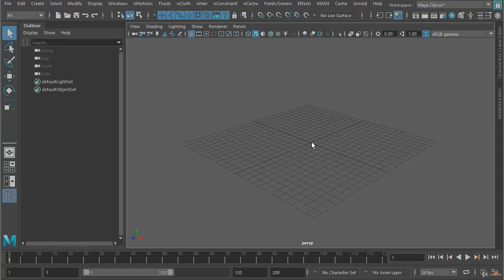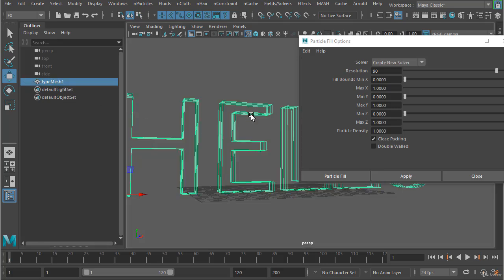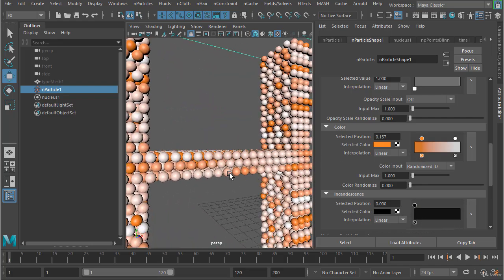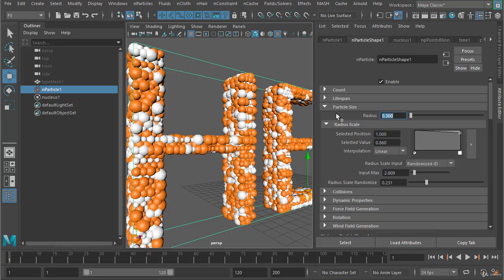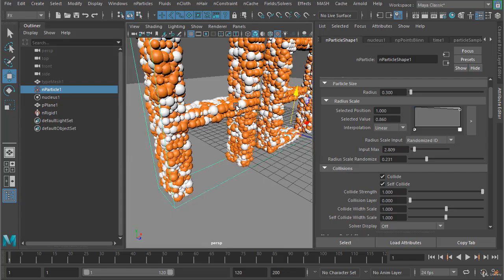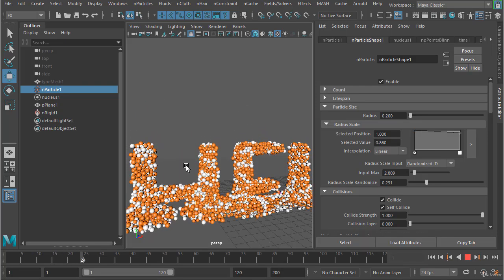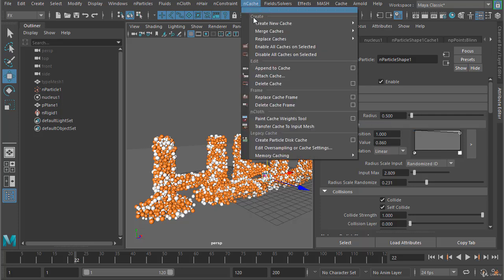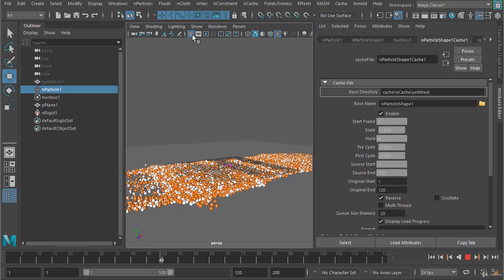Autodesk Maya Bootcamp | Fill a Text with Particles